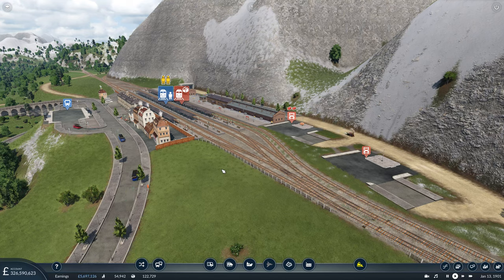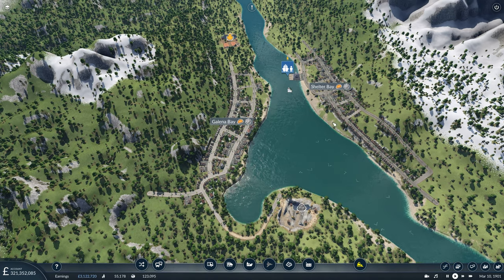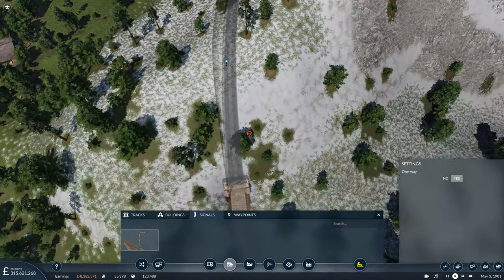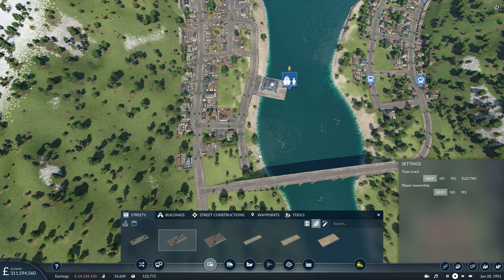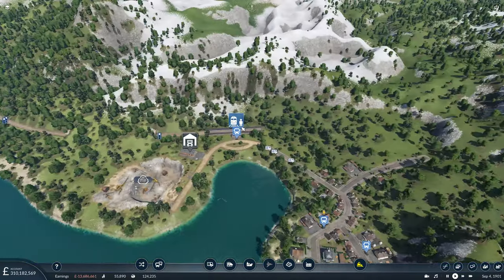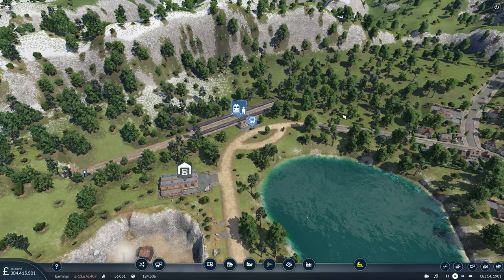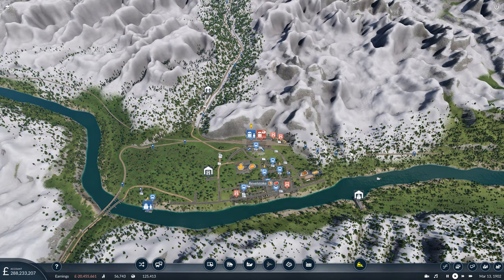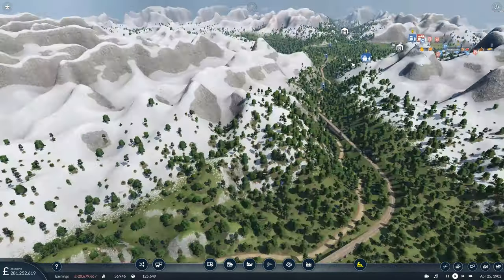442 ATLANTIC | Transport Fever 2 | Ep 19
Mi Lords, Ladies and Gentlemen, hello and welcome to Episode 19 of the Transport Fever 2 Let's Play series set in the Canadian Rocky Mountains! In this episode we continue works in and around the city of Revelstoke by extending our network southwards along the Columbia river, down towards the town of Galena Bay. From there, there is a short hop over to the towns of Trout Lake and Shelter Bay, the former of which sees the construction of a spiral/corkscrew tunnel to help us gain some elevation.

We also unlock our new flagship locomotive, the 4-4-2 Atlantic, which immediately sees service on the Rocky Mountain Railway, with our two trains, the Peter Ray and Marchals, both getting an upgrade.

Much love,
Andrew

 transport fever 2 mods transport fever 2 custom map transport fever 2 mountains transport fever 2 lp

 transport fever 2 tutorial tpf 2 tpf2 let's play